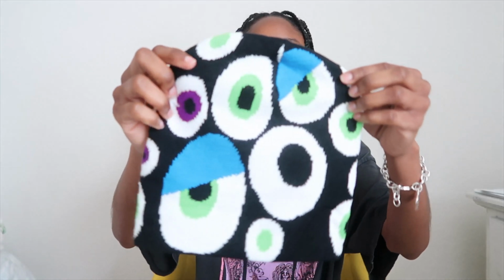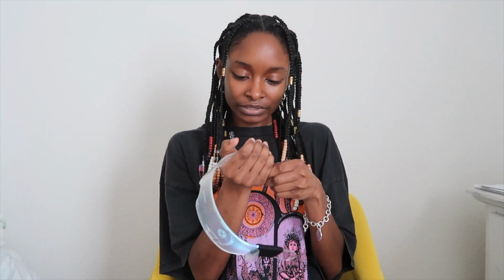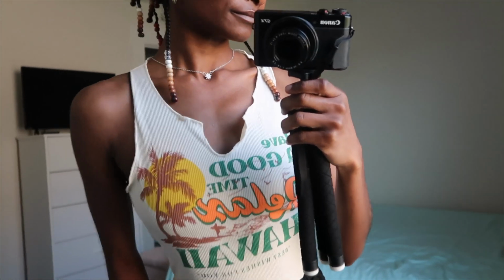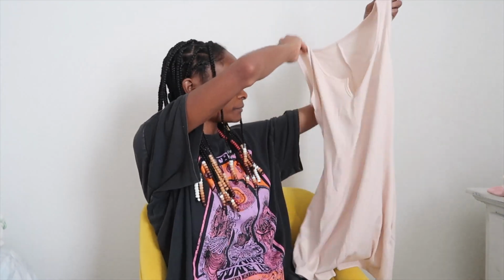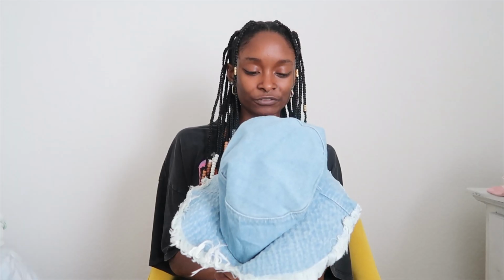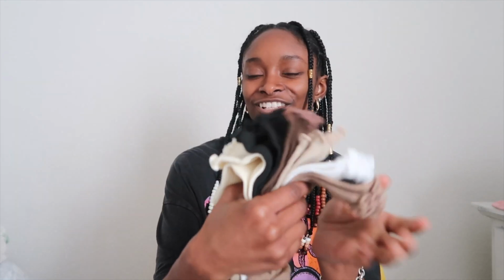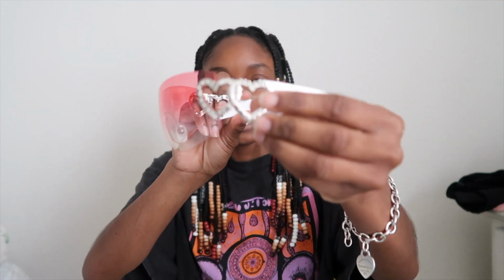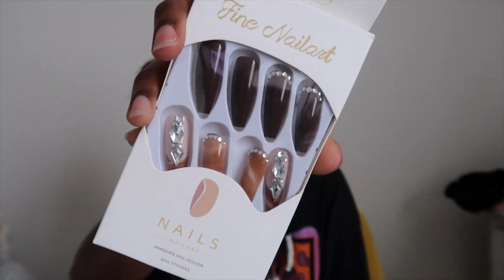1st Time Buying From Temu ! Huge Temu Clothing Haul 2023 Summer Tends Edition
Here is my huge Temu haul for summer 2023. Let me know what you guys think. Should we do more Temu haul reviews? Is Temu worth it?

My Code - inc19935

🦋  SOCIAL BUTTERFLIES 🦋